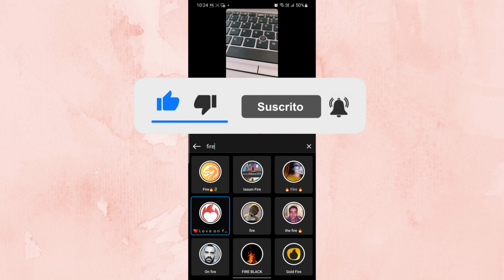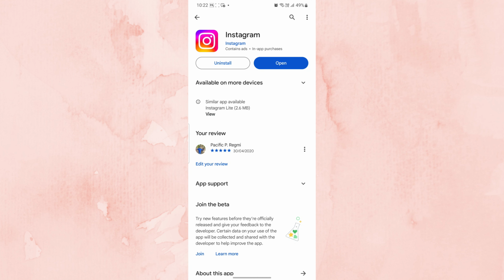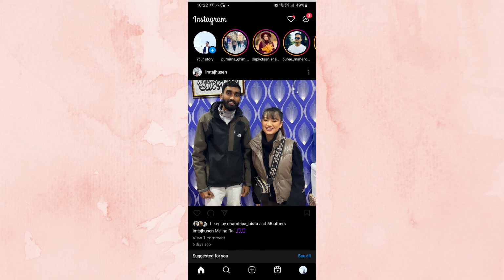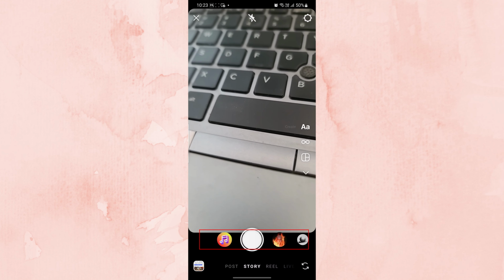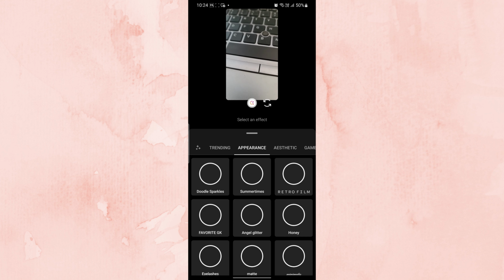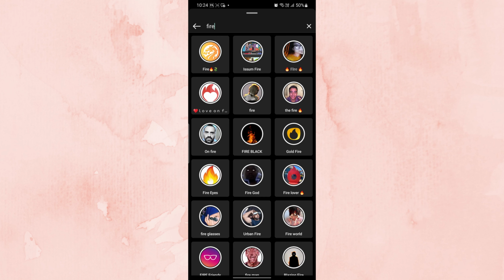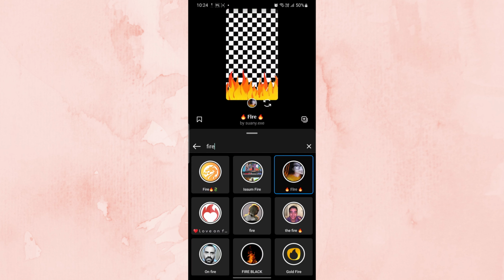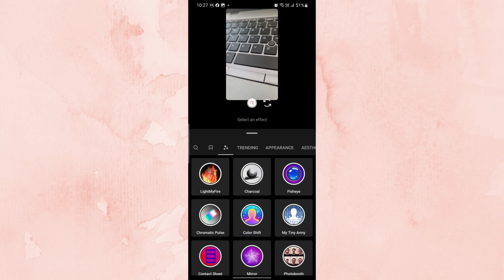How To Search Filter In Instagram | Insta Filter Search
How To Search Filters In Instagram | Add Filter On Insta Story | Fix Filter Search Option Not Showing

In this short video tutorial, I will will explore how to search for filters in Instagram, and how to use them to make your posts more visually appealing. Just watch this video till the end.

Instagram is a popular social media platform that allows you to share photos and videos with your followers. One of the key features of Instagram is the ability to add filters to your posts, which can enhance the look and feel of your photos and videos.

Filters are a great way to add style and personality to your Instagram posts.

With a wide range of filters available, you can easily transform the mood and tone of your photo or video with just a few taps.

If you're not sure what kind of filter you're looking for, you can browse through the "Trending" category in the Effects Gallery. This shows you the most popular filters right now.

When you are satisfied with the filter, you can now share it with your followers.

➖➖➖➖➖ Similar videos:- ➖➖➖➖➖

Some Popular Insta Effects:
Stereoscopy
The little mermaid
Snow White
BW Vibe Effect
Big City Life
Bubblegum Effect
Retro Filters
Paris Filters
KiraKira Filters
Mood Filters
Color & Light Filter Overlays
Holiday Filters
Cute Baby Effect
Lil Anime Doll
Lens Filter
Smile Filter Effect
Cartoon Filter

This Video Includes:
How to search filters in Instagram 2024
Instagram filter by name
Instagram best filter search
How to search blur filter on Instagram
Instagram filter search option not showing
How to add filter in Instagram story
How to search filter in Instagram story
Instagram filter search new update